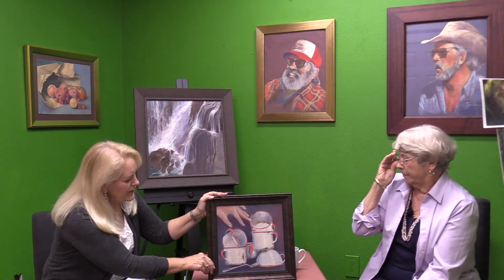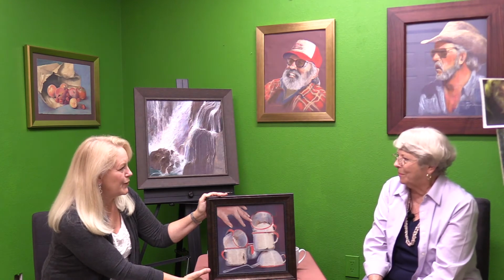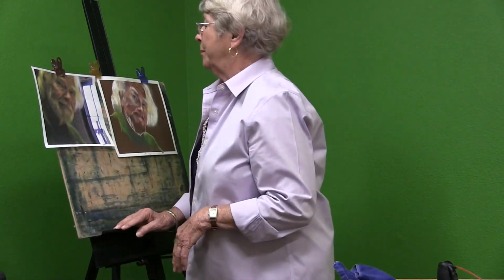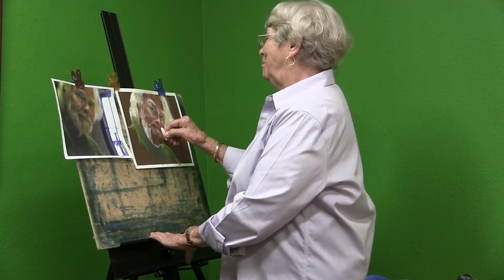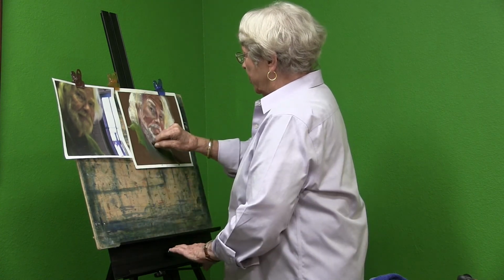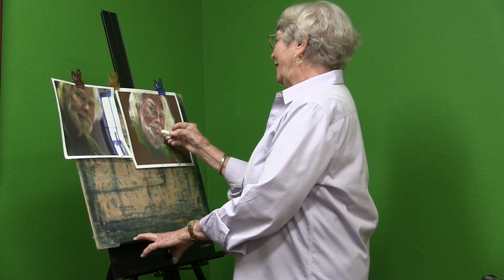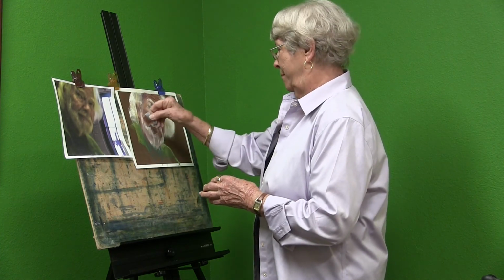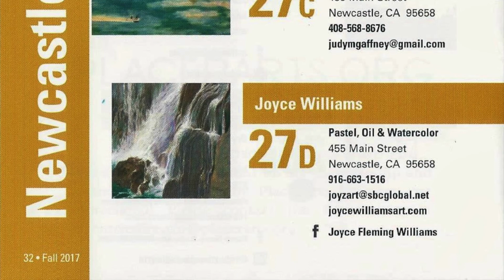Meet the Artist Joyce Williams Portraits